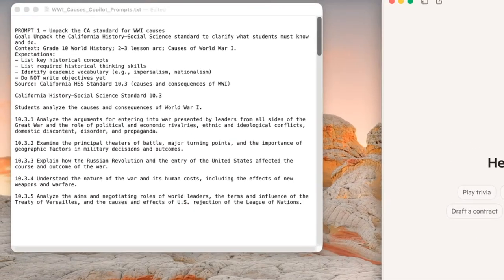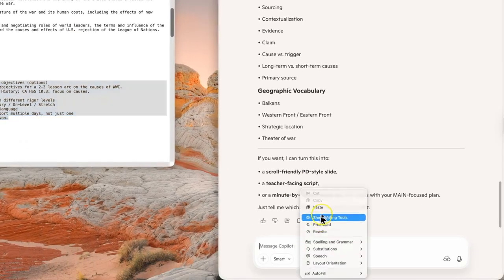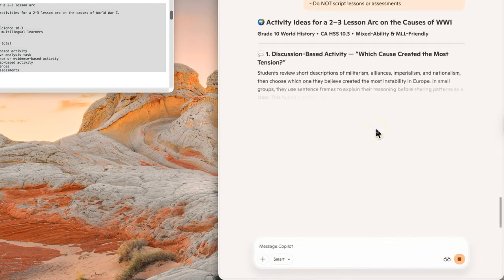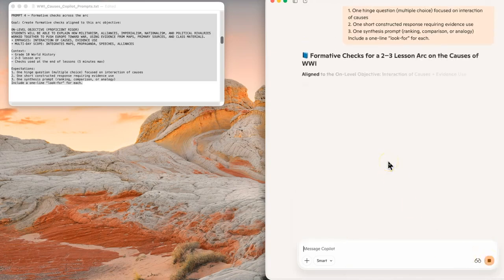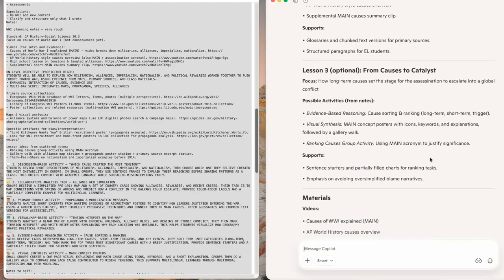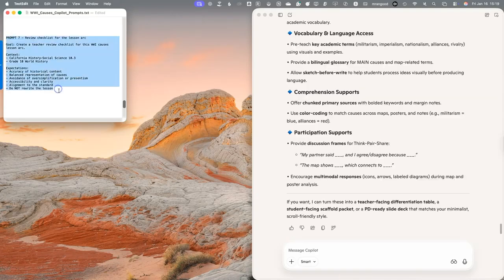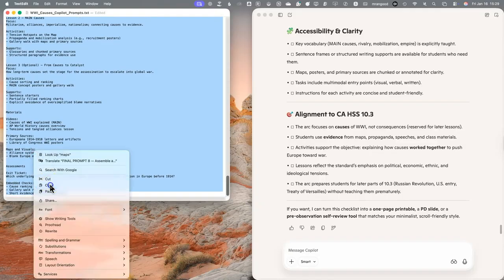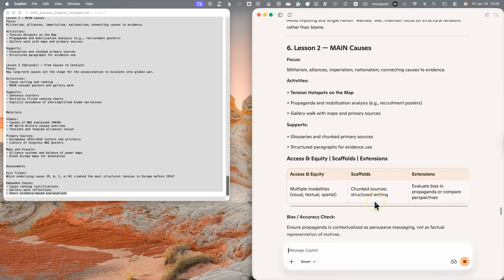Microsoft Copilot for Lesson Planning - WWI Causes Lesson Arc. Thinking Partner, Not Auto Planner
**Microsoft Copilot for Lesson Planning: WWI Causes Lesson Arc**
*Thinking Partner, Not Auto-Planner*

In this walkthrough, I model how I use Microsoft Copilot as a thinking partner during lesson planning, not as an auto-planner. I demonstrate a complete planning workflow for a 2–3 lesson arc on the causes of World War I for a Grade 10 California World History course.

You will see how I move step by step from standards analysis to a finalized, teacher-facing lesson arc while keeping instructional decisions firmly in teacher hands. All Copilot outputs are treated as drafts, options, or organizational support. The thinking and final choices remain mine.

- Unpacking a California History–Social Science standard before writing objectives
- Drafting multiple objective options at different rigor levels
- Brainstorming activities without scripting lessons
- Designing short, aligned formative checks
- Organizing messy teacher notes using Copilot
- Planning scaffolds and extensions without lowering expectations
- Pausing for a quality review before final assembly
- Assembling a complete lesson arc using only teacher-approved components

⏱️ Video Chapters
0:00 Planning with Teacher Control
0:18 Standards Before Objectives
0:55 Choosing Objectives and Activities
1:58 Differentiation Without Lowering Rigor
3:11 Final Teacher-Facing Lesson Arc

🎯 Core Planning Principles Modeled
- Copilot drafts. Teachers decide. Students do the thinking.
- Ask for options, not finished lesson plans
- Review every output before moving forward
- Use AI to clarify structure, not replace judgment
- Build in accuracy, bias, and accessibility checks

📄 Video Transcript
Transcript (Google Doc, view-only)

📥 WWI Prompt Pack (Example + Template)
This document includes two tabs:
• Tab 1: Fully modeled WWI lesson planning example
• Tab 2: Reusable, fill-in-the-blank lesson planning template

🎓 Intended Audience
- Grades 6–12 teachers in any subject
- Instructional coaches and TOSAs
- Department chairs and curriculum leads
- Educators using AI for planning, not automation

⚠️ Safety and Professional Responsibility
- Do not enter student PII or confidential data
- Treat AI output as unverified drafts
- Verify accuracy, representation, and alignment
- Teachers remain responsible for final instructional decisions

Questions or reflections are welcome in the comments. Share what subject or standard you are adapting this for.

Video recorded: January 2026
Guide version: 1.0